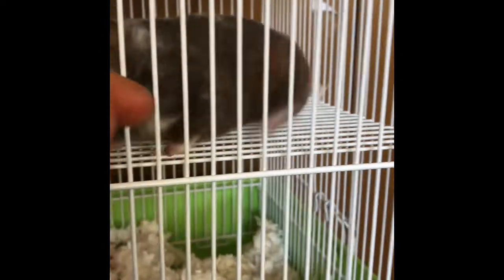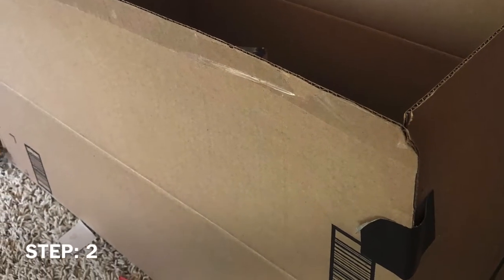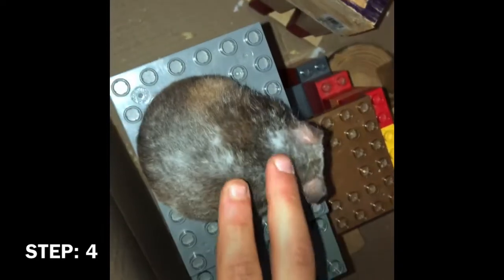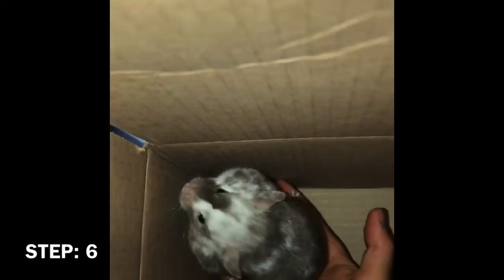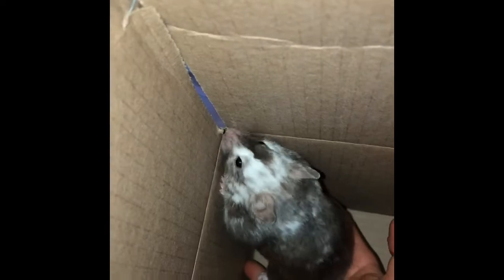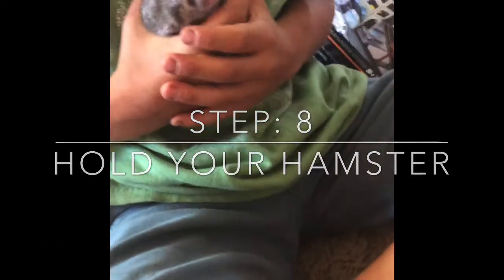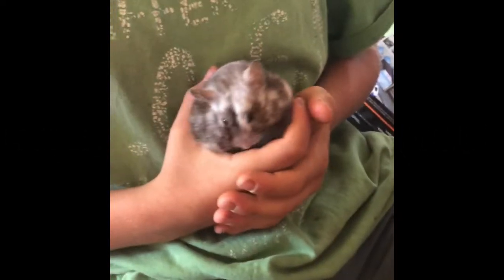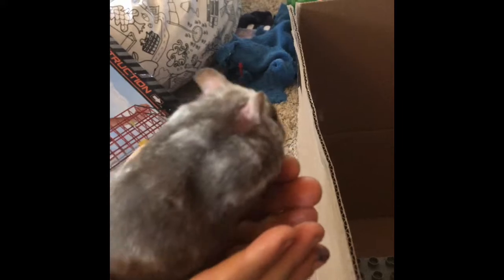Oscar’s Guide to Holding Your Hamster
11 year old Oscar gives instructions on the steps to hold a hamster. His own hamster, Florence, would not willingly be held for months after he got her, but now he can carry her around the house easily.